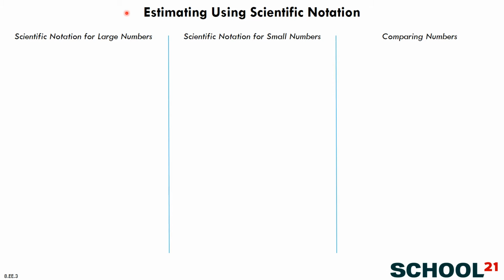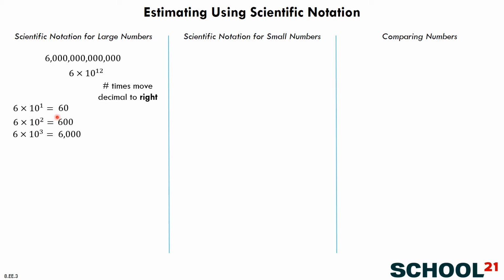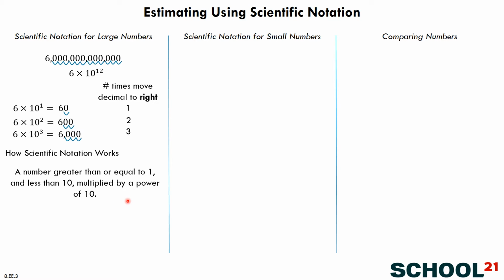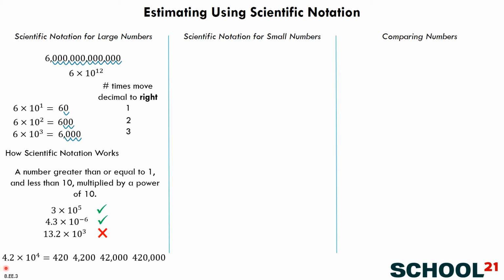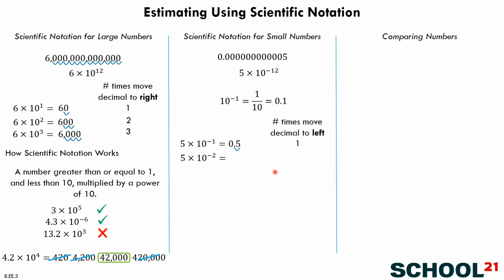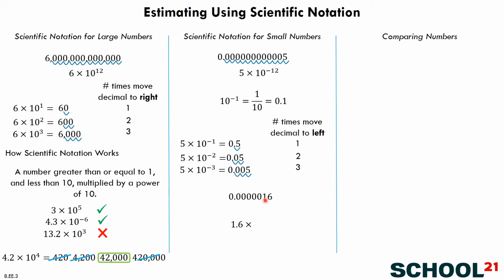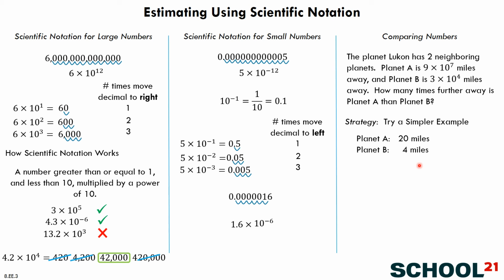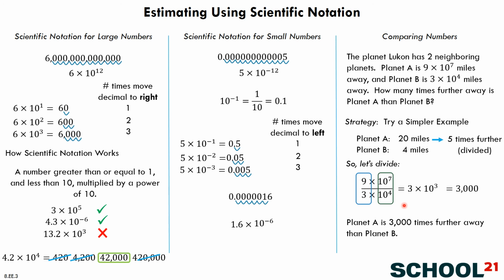Estimating Using Scientific Notation (8.EE.3)